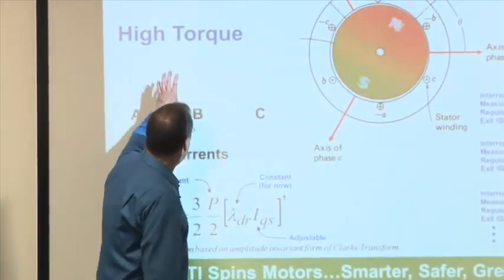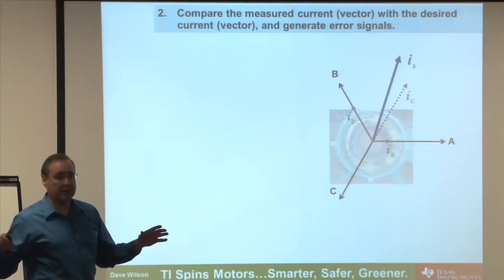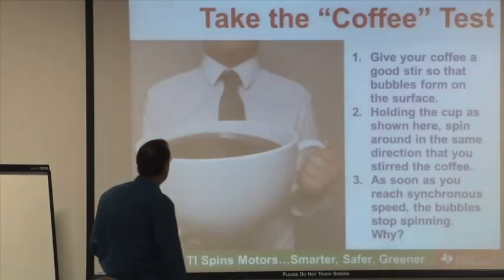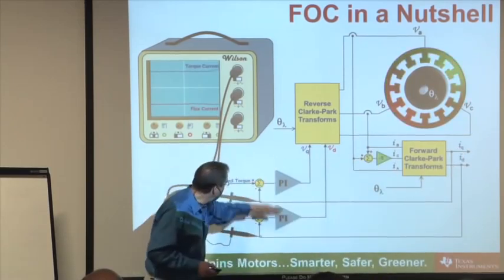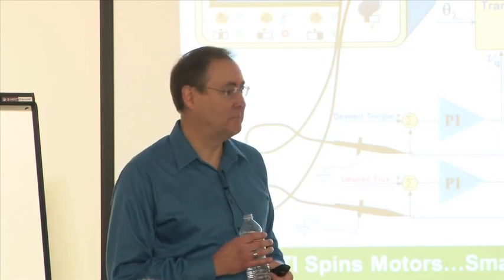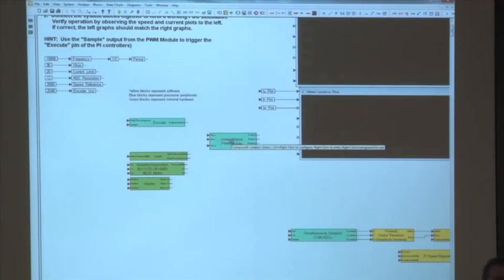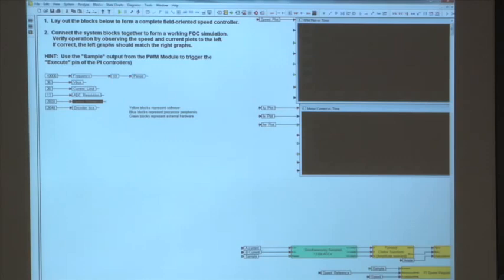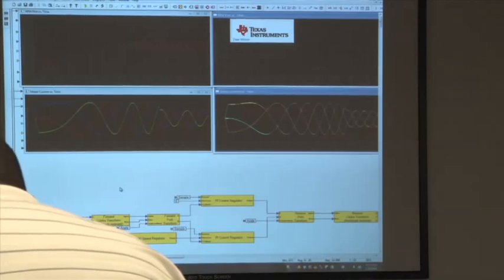ngày 24 tháng 4, 2025